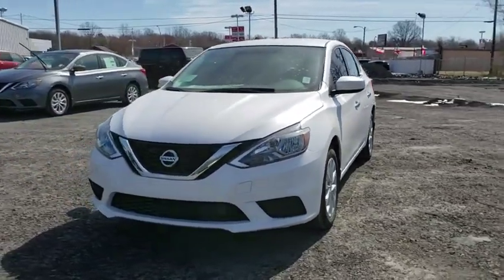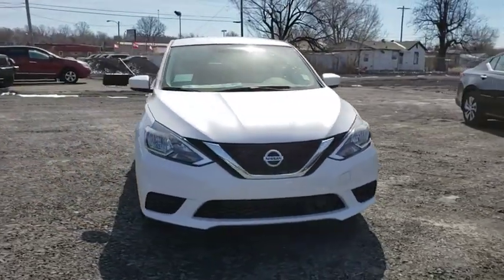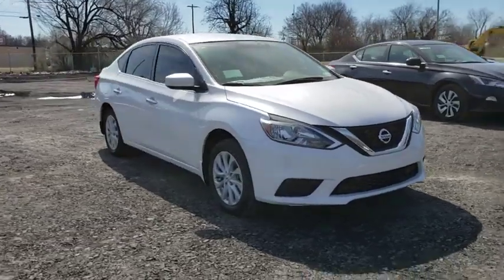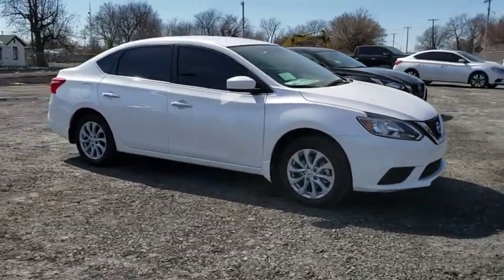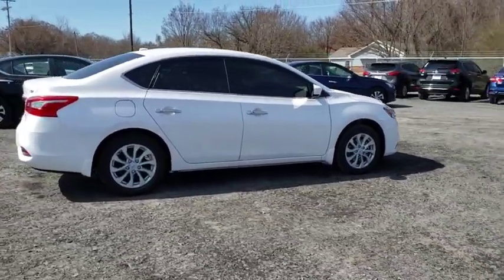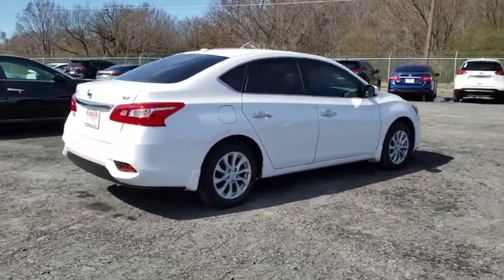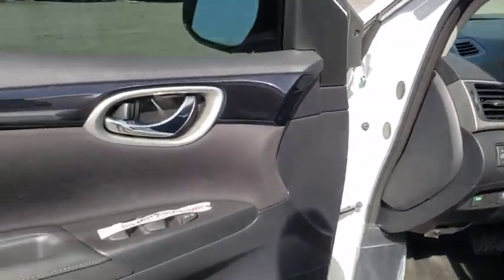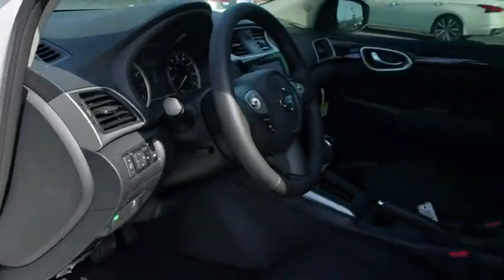2019 Nissan Sentra Pryor, Broken Arrow, Tulsa, Oklahoma City, Wichita, OK N5538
2019 Nissan Sentra SV - Stock#: N5538 - VIN#: 3N1AB7AP4KY290189

Aspen White 2019 Nissan Sentra SV FWD CVT 1.8L 4-Cylinder29/37 City/Highway MPG